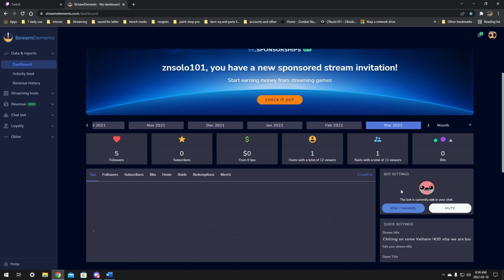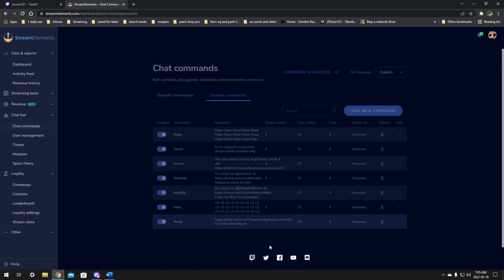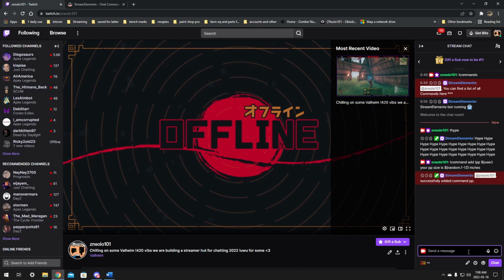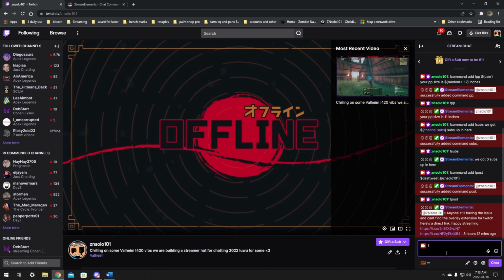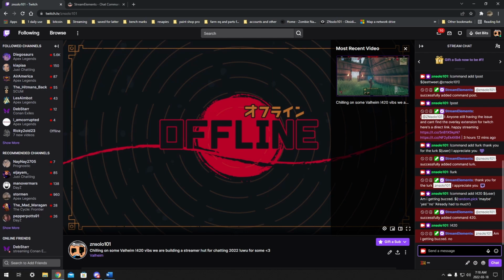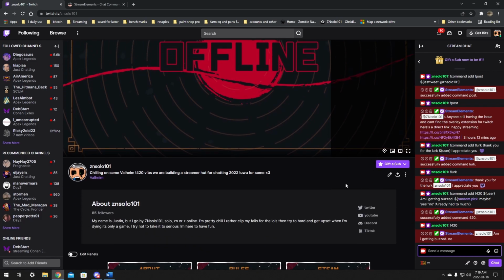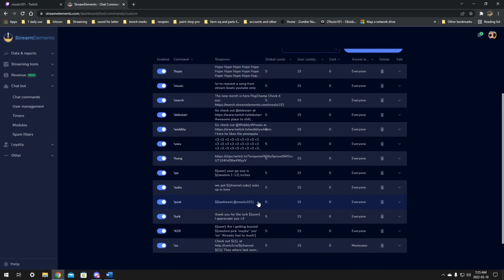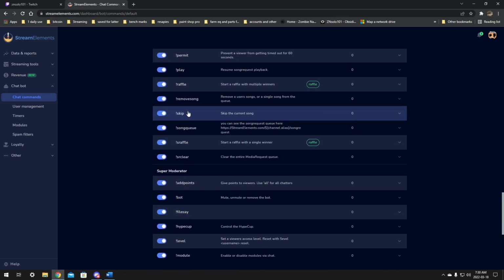Twitch Commands That You Can Easily add with streamelements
Custom commands for twitch chat, and how to add them using streamelements.

list of command can be copy pasted in chat as mod.
!command add !subs we got ${channel.subs} subs up in here hype.
${1}} they where last seen playing ${game ${1}}
!command add !post ${lasttweet.@ZNsolo101}
!command add !pp ${user} your pp size is ${random.1-12} inches
!command add !420 ${user} Am I blazing up. ${random.pick 'Maybe' 'No' 'Yes Bong hit' 'Your pick' 'yes roll a joint'}
!command add !lurk Thanks for the lurk ${user} I appreciate you